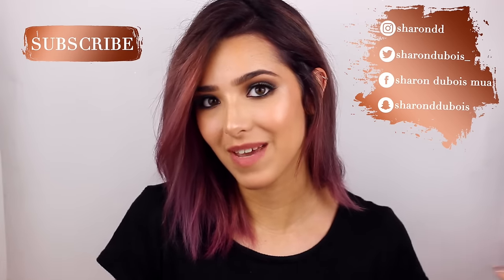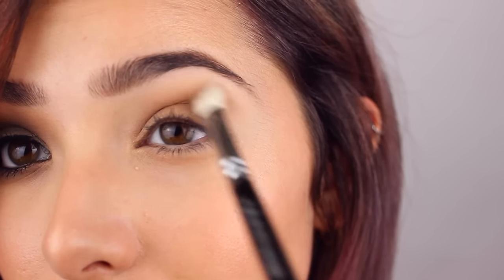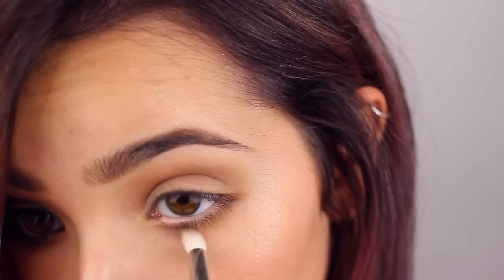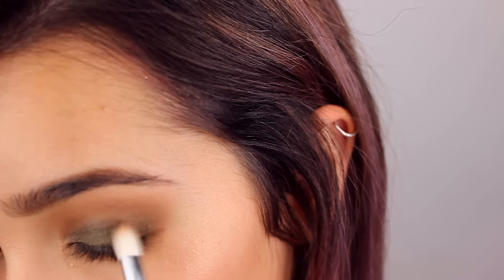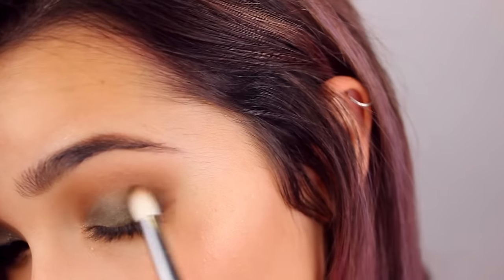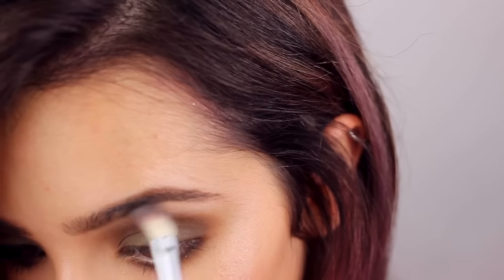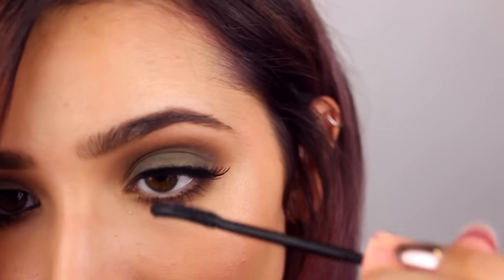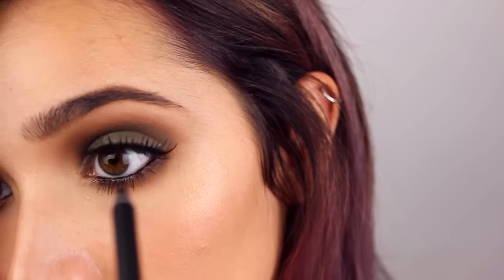OLIVE GREEN SMOKEY EYE (Sous-titres Fr)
Hope you like this Olive Green smokey eye makeup tutorial!
Please it would make me so happy if you put a thumbs up & leave a cute comment!!
I REALLY wanted to recreate a look with this olive green eyeshadow. If you don't have the same exact shade of green it's fine, Makeup Geek does an amazing one in 'Dirty Martini' but that's what i had soooo. !

Love you guys so much, tell me if you liked this Olive green smokey eye!!!

Image for social media designed by Freepik, edited by Adrian Chira.

PRODUCTS MENTIONED:

IF YOU WANNA BUY THESE, please click the links to help me generate some revenue ♥

- The Balm - Lead Zeppelin in the Rockstar palette